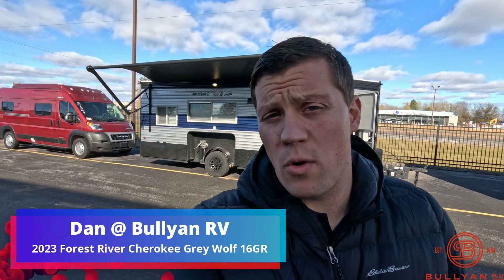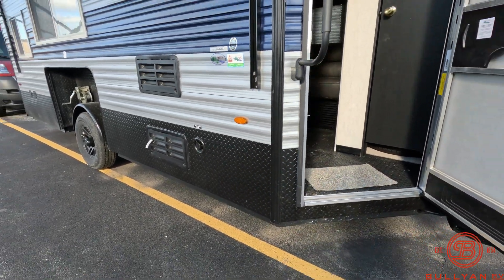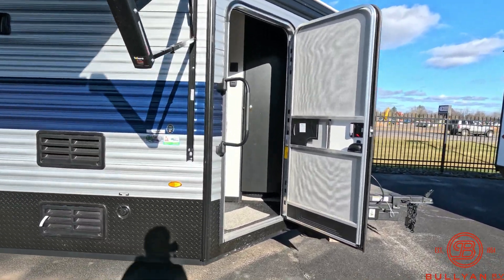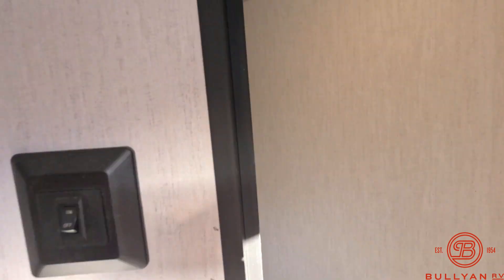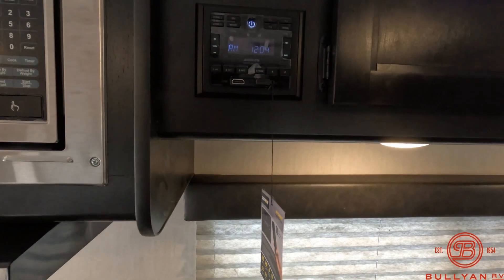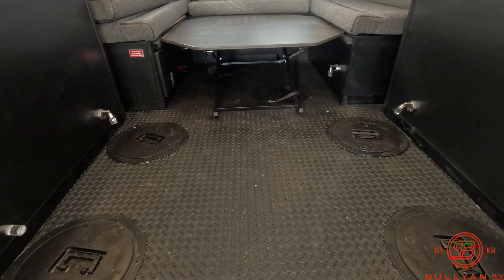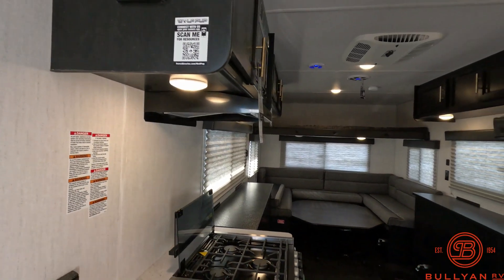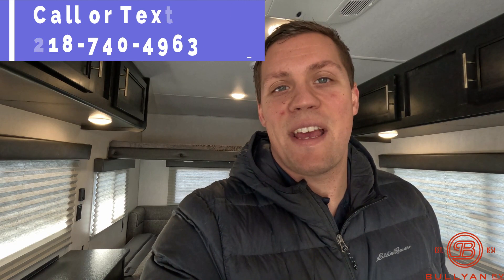2023 Forest River Cherokee Grey Wolf 16GR